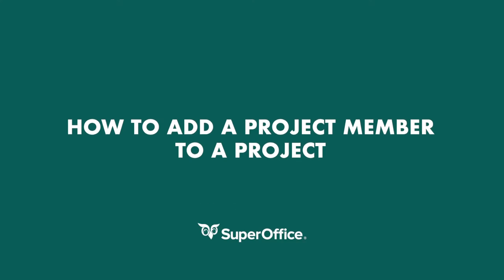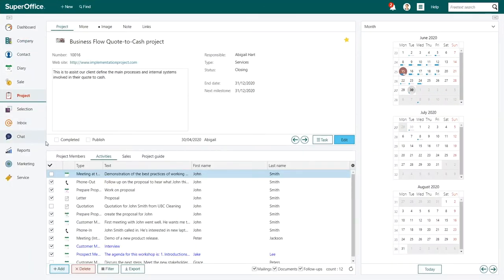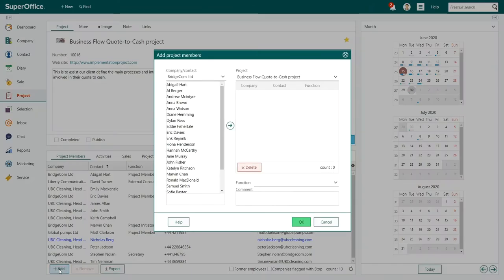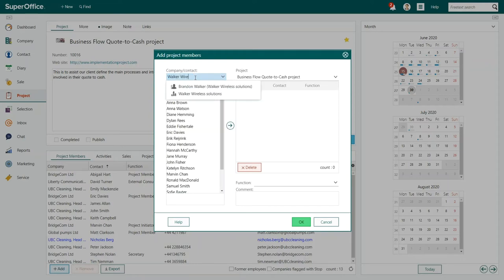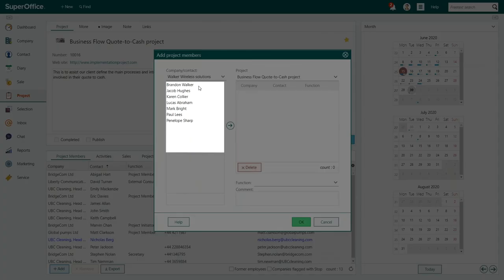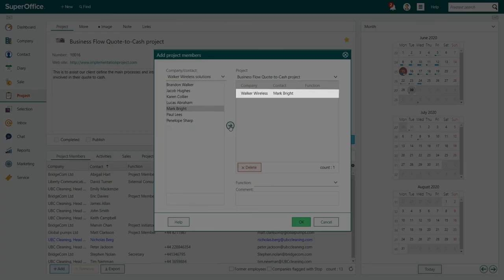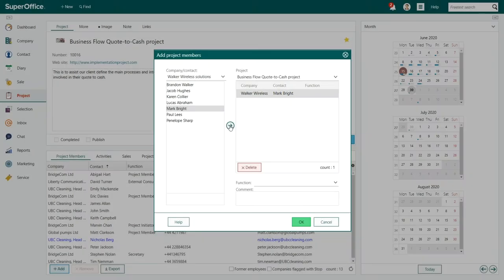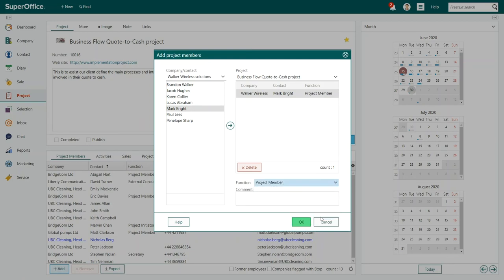How to add a project member to a project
In this video, we will show you how to add a project member to a project in SuperOffice.

We also recommend you to watch the following video(s):
How to add a new appointment to a project